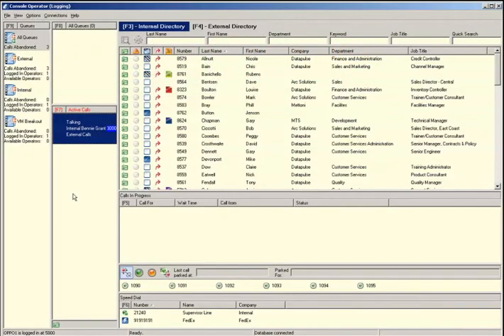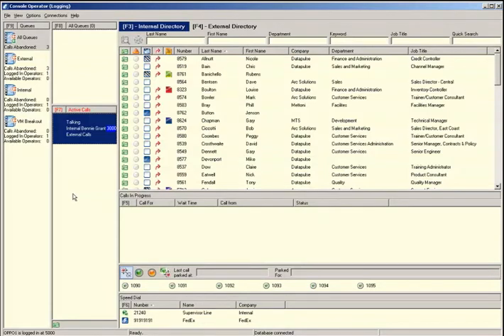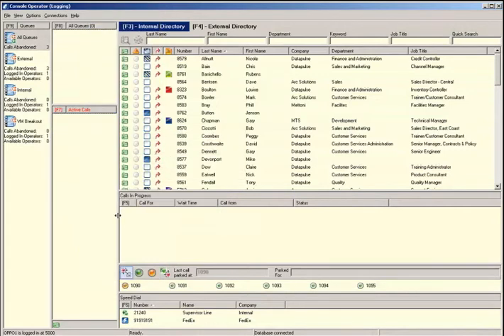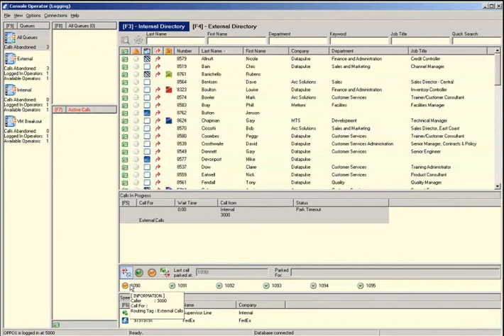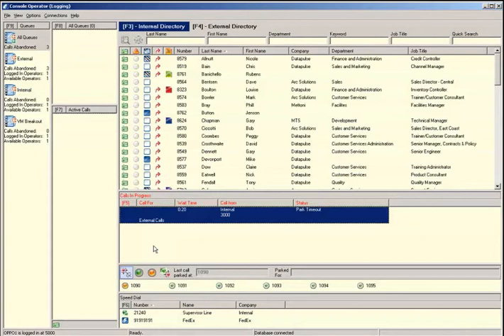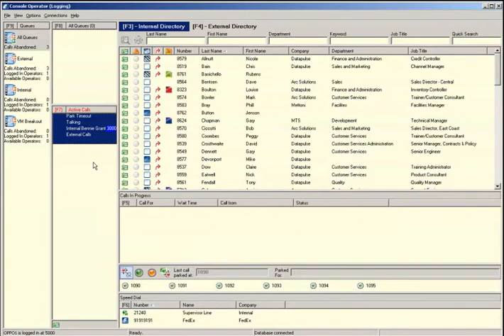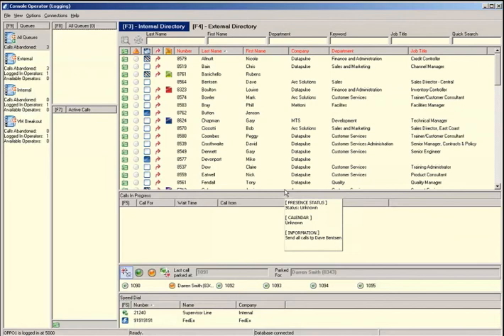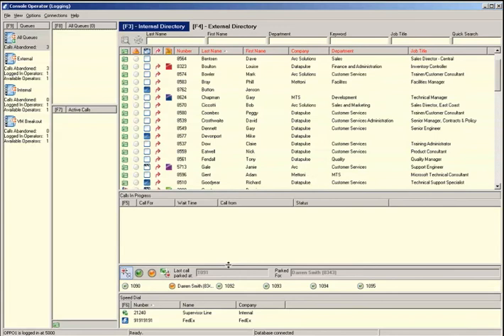Arc Premium - Using Call Park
Using Call Park with Arc Premium